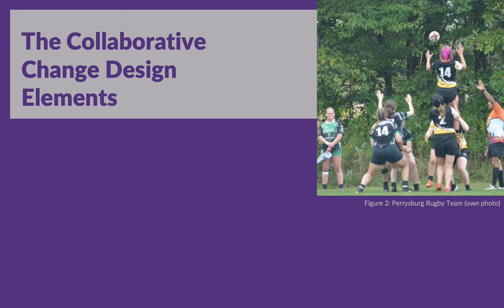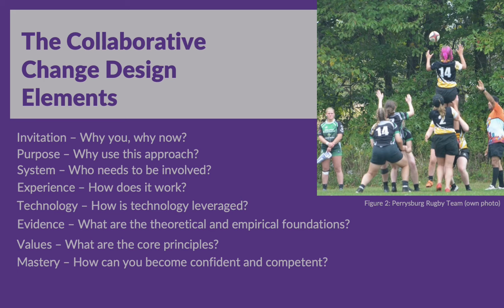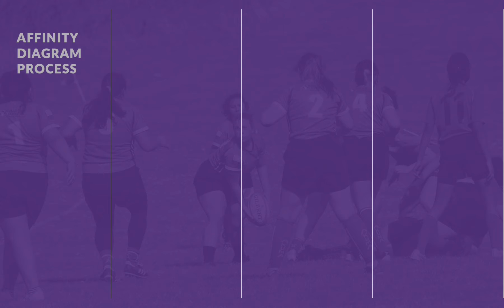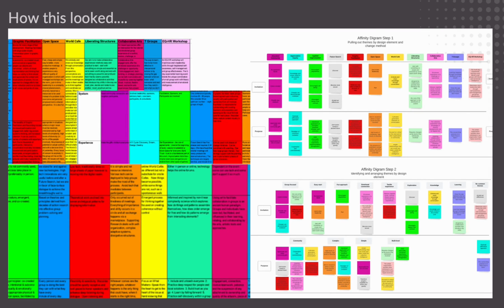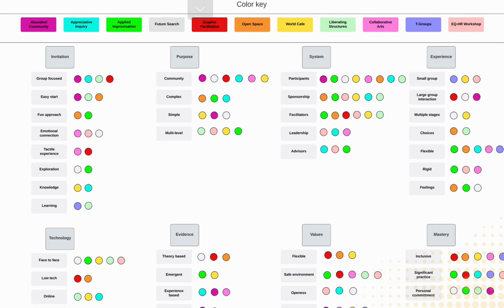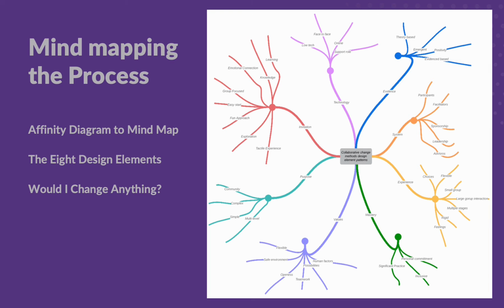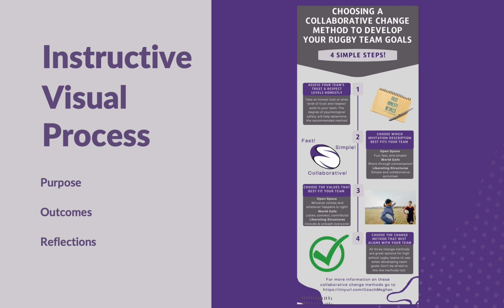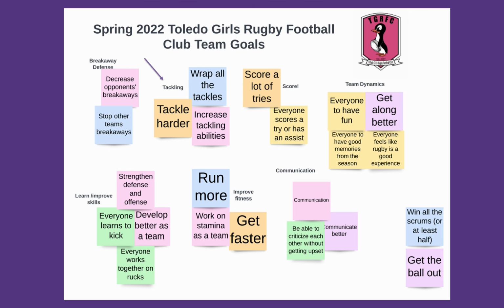The Collaborative Change Playbook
This presentation explores collaborative change methods, their design methods and practical implications for coaches.